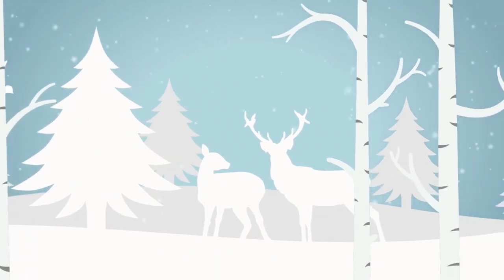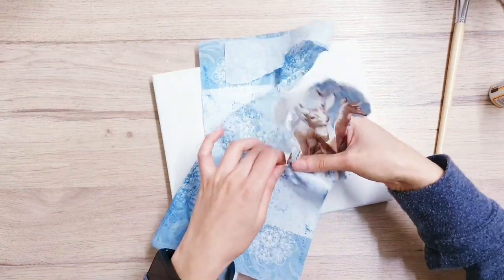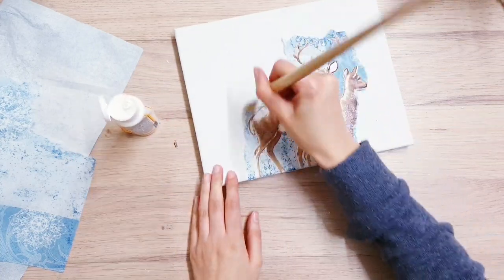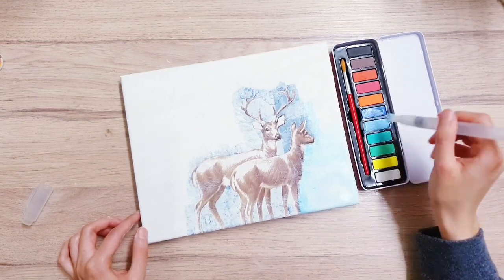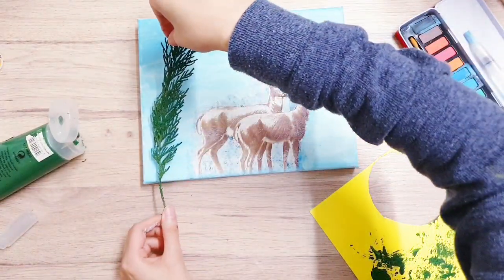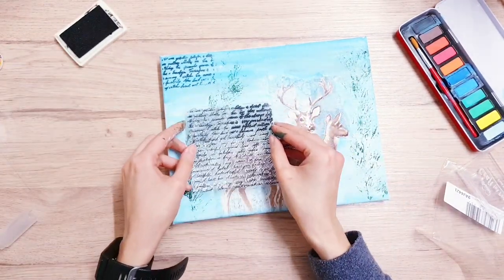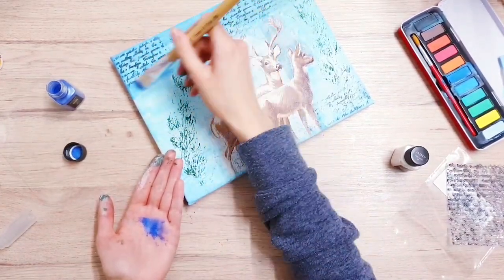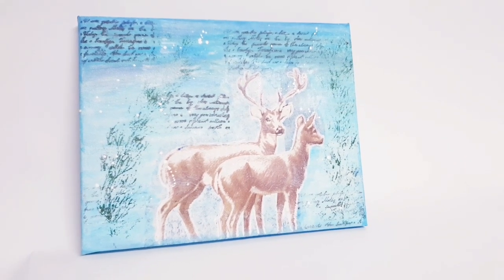Canvas Wall Art DIY, Mixed Media Napkin Decoupage, Easy Christmas & Winter Art & Craft Idea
Hi everyone ☺ Today I'll show you how you can transform a napkin into a beautiful work of art! I have displayed this on a canvas and use various materials to create a stunning winter or Christmas mixed media piece. This is perfect to decorate your home with, or to create as a beautiful handmade gift, or you can create these to sell at craft fairs or on etsy,